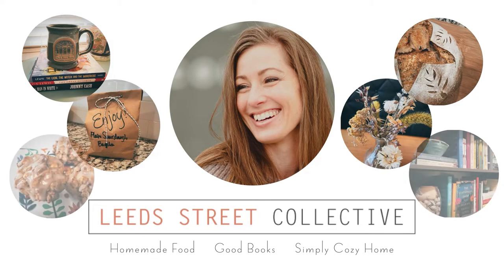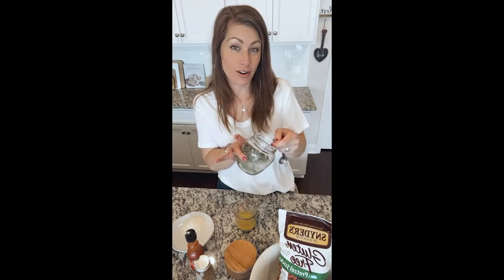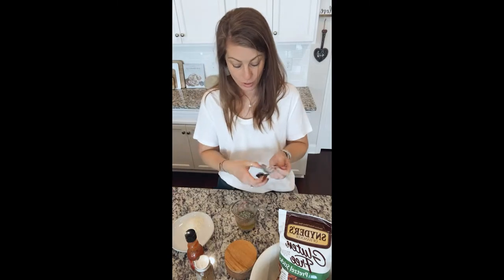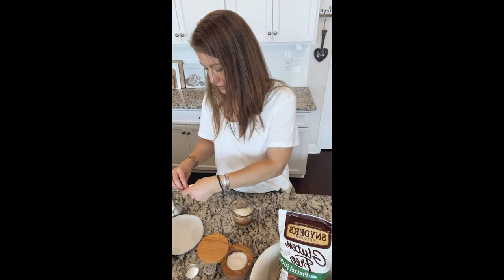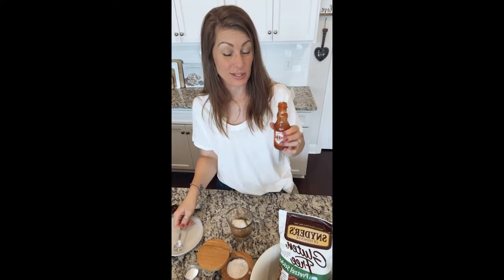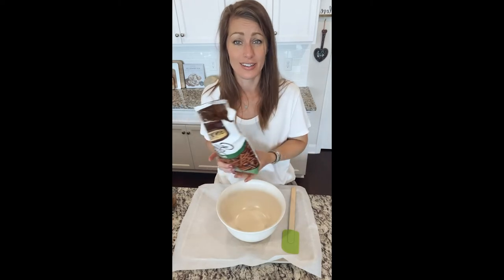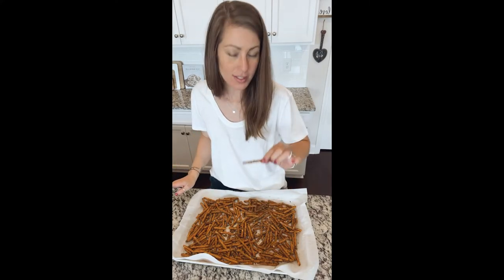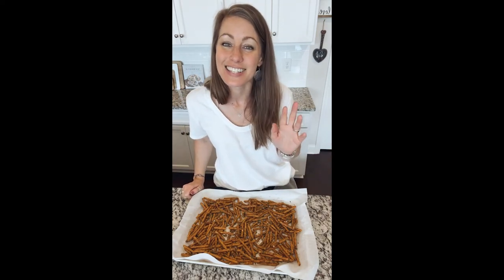Easy Spicy Ranch Pretzels with Gluten Free Option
Perfect for game day, a picnic or a good old snack, these Spicy Ranch Pretzels can be made gluten free or fully gluten. They come together quick and easy and are sure to be a crowd pleaser.

As always, thanks so much for checking out the Collective!
- Sarah